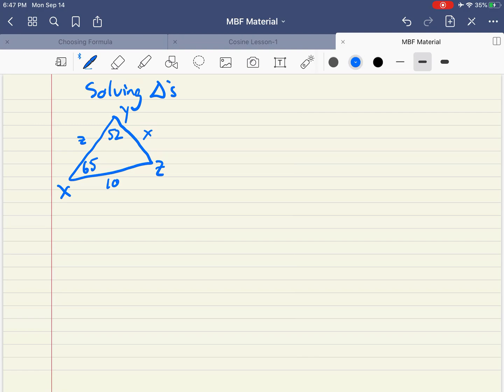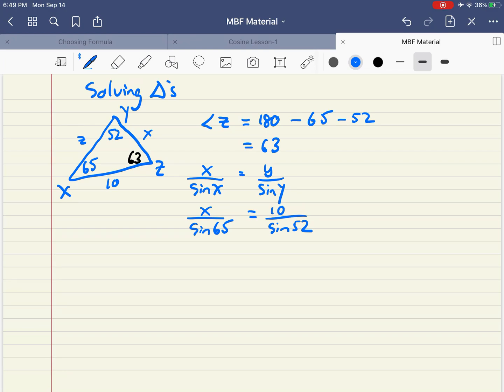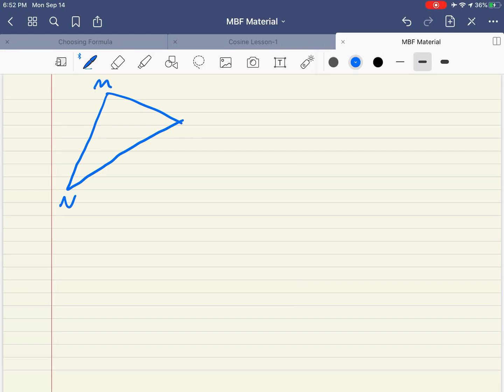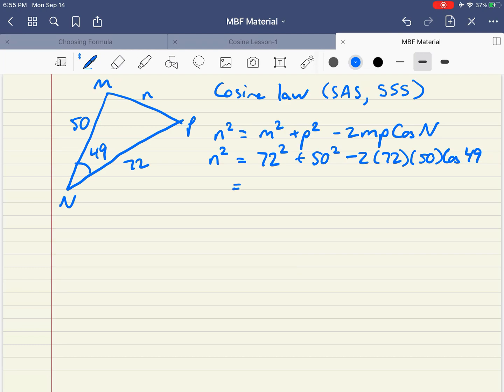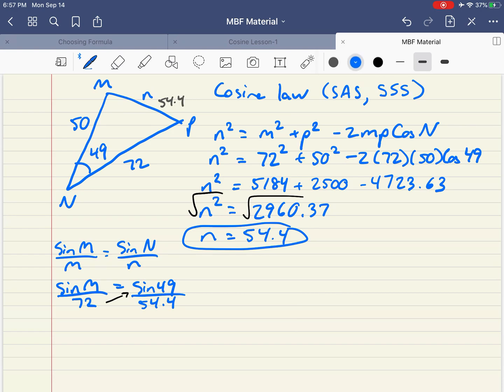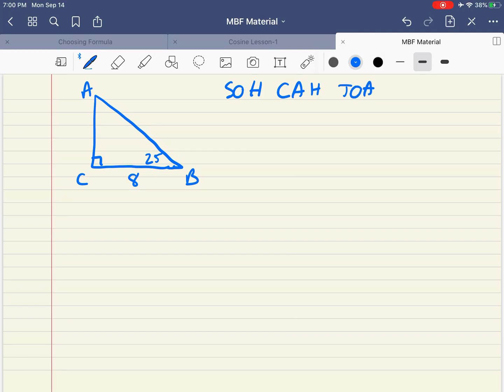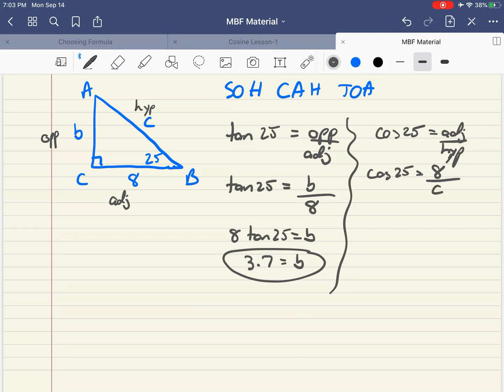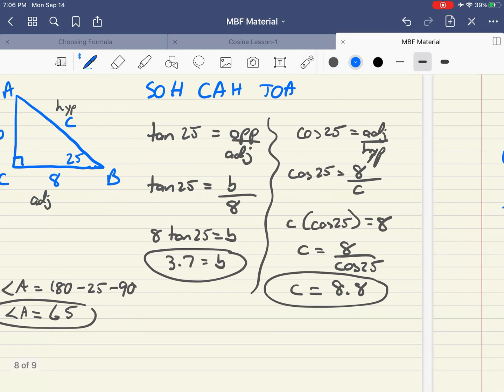Choosing the right formula when solving triangles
This video will demonstrate how to use the cosine law, sine law, and SOH CAH TOA (primary trig ratios) to solve triangles.